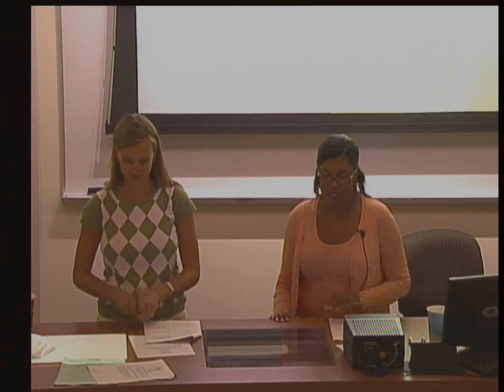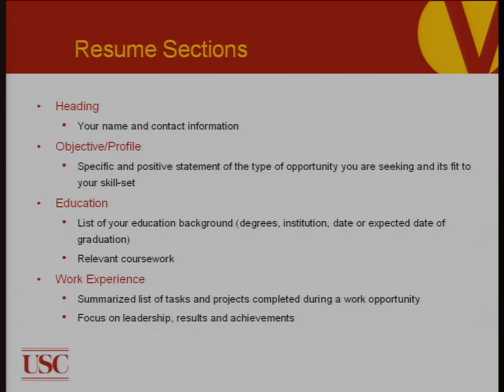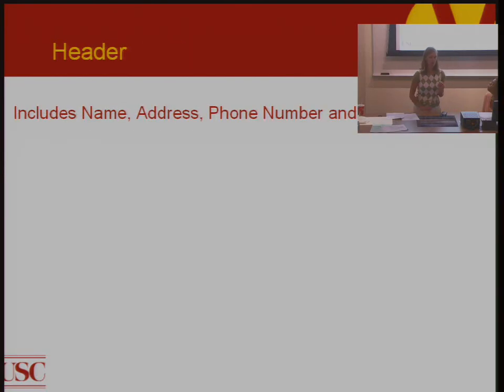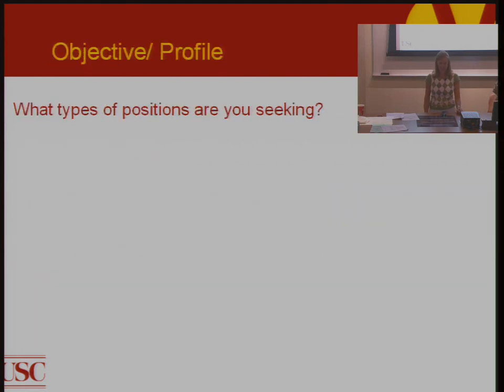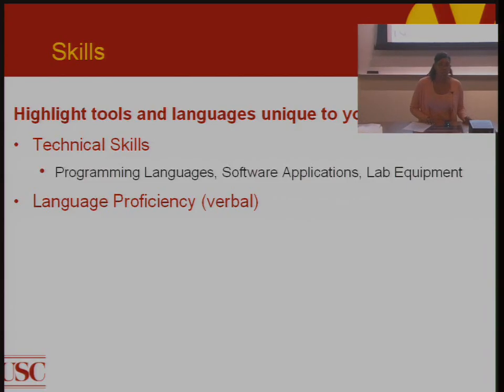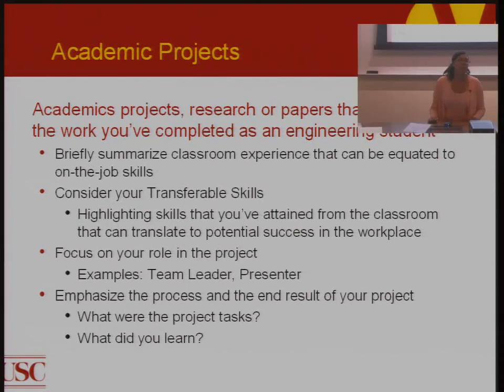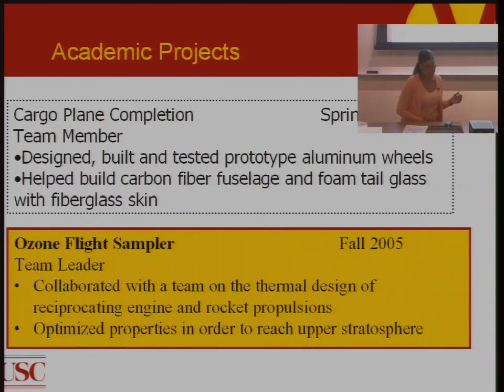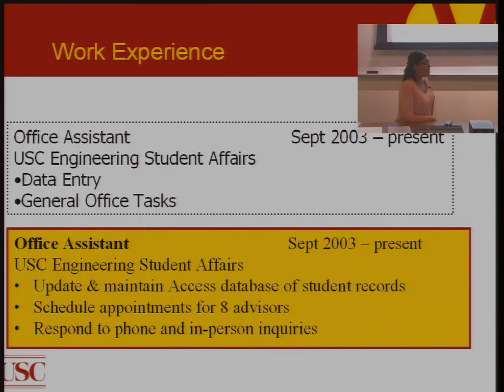LECTURES: Writing Effective Resumes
Writing Effective Resumes by Candace House and Brooke Rodstater at the USC Viterbi Career Services office.